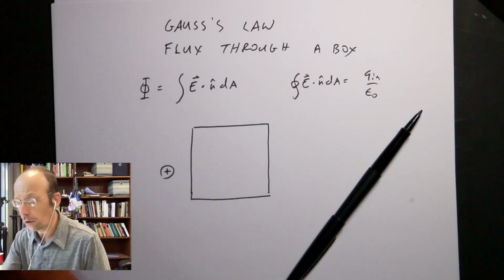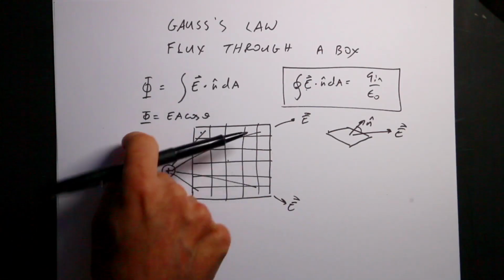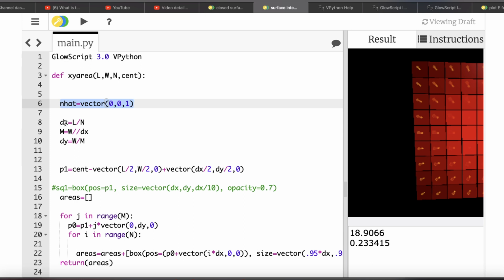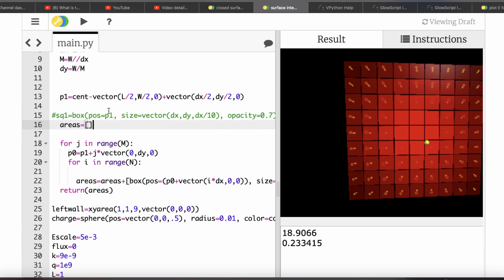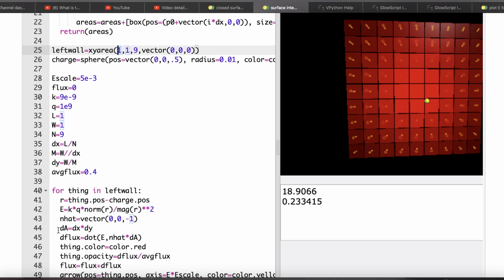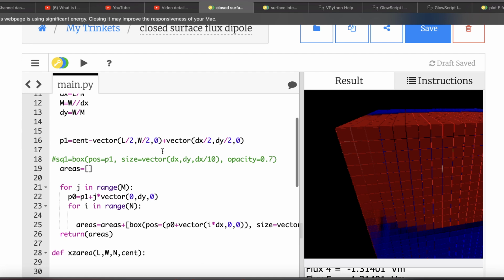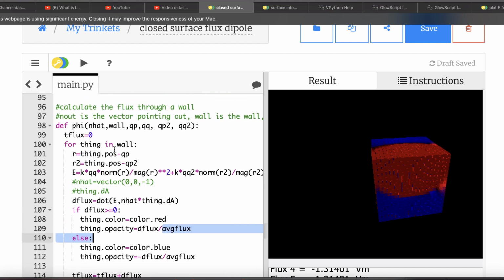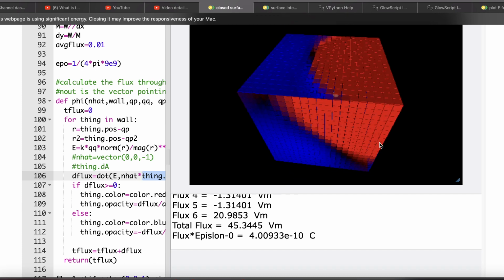Building a GlowScript Model of Electric Flux Through a Cube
Here is a look at my Gauss's Law code for calculating the flux.

Note: there is an error.  When I calculate the flux for a dipole, the electric field due to the second charge has 1/r instead of 1/r^2.  I fixed the code, but the error is still wrong in the video.